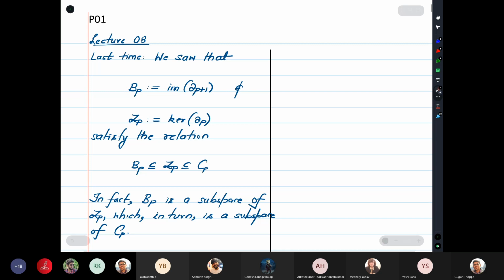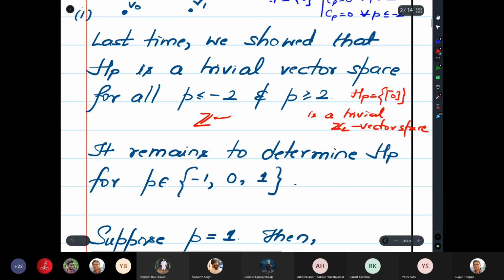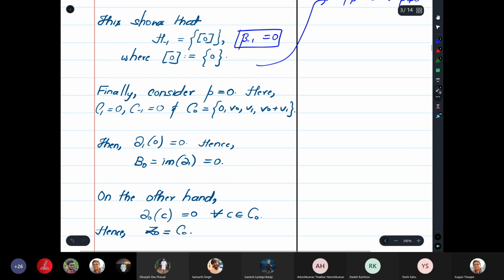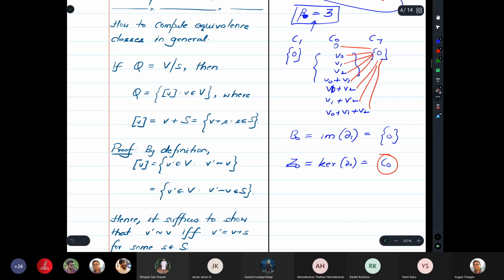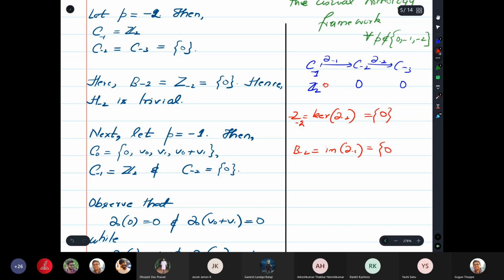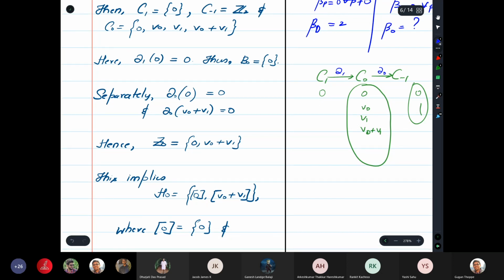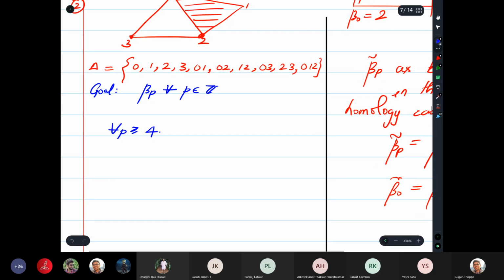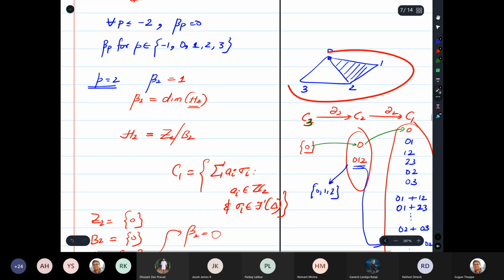E0 207 : Computational Topology : Betti Numbers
Lecture Topic: Betti Numbers
Speaker: Gugan Thoppe